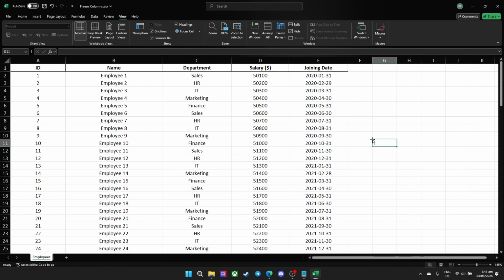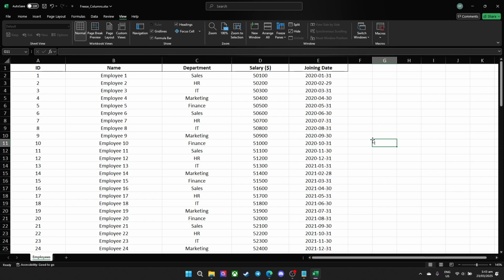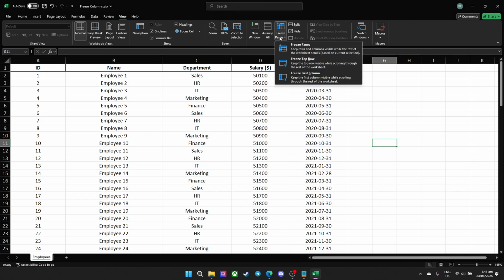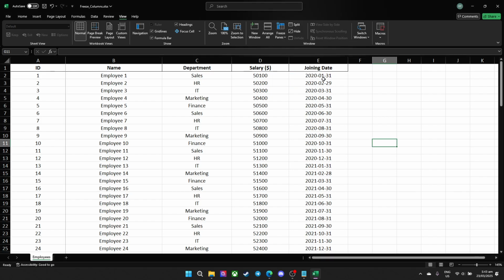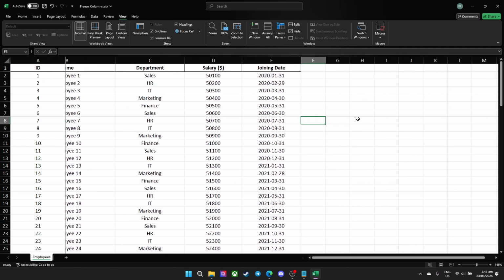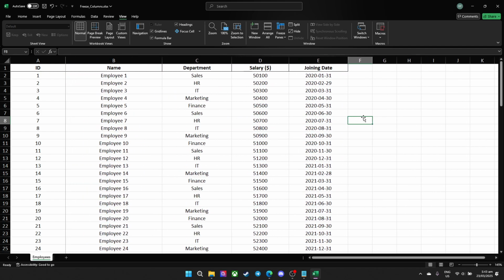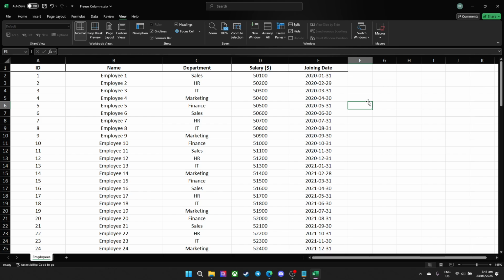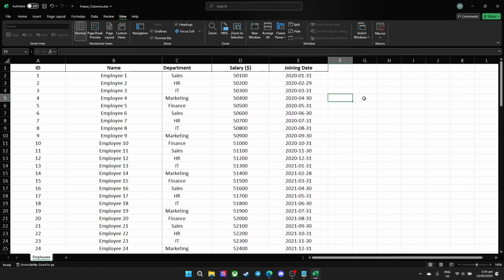How to Freeze Columns in Excel [Keyboard Shortcuts Included]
This is exactly how to freeze columns in Excell.
Easily assess long spreadsheet in your AI Agent build workflow

Shortcuts to Freeze Columns in Excel:

Freeze Panes: Alt → W → F → F (select cell after the column to freeze).

Freeze 1st Column: Alt → W → F → C.

Freeze Top Row: Alt → W → F → R.